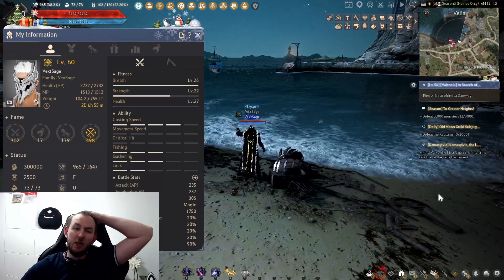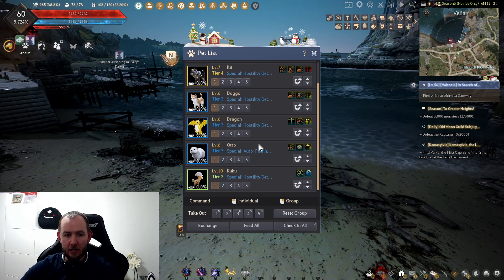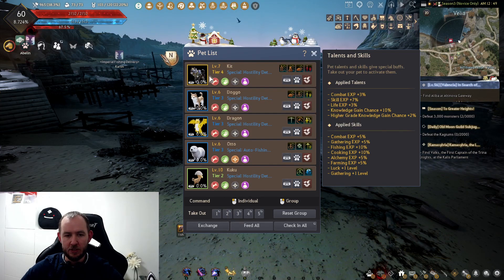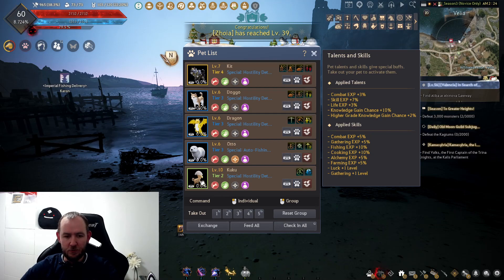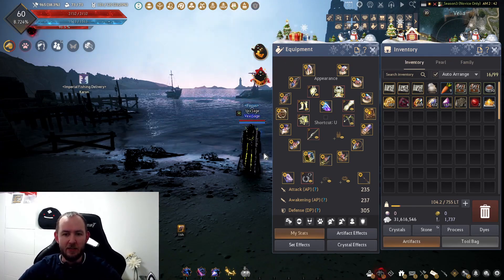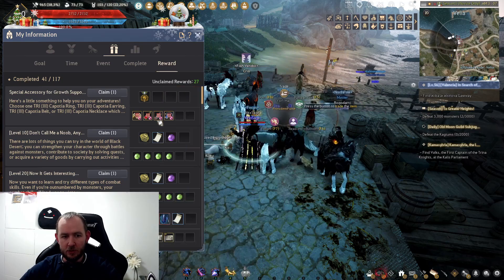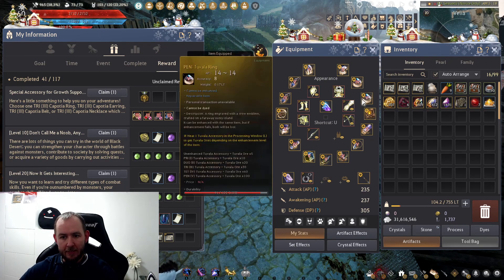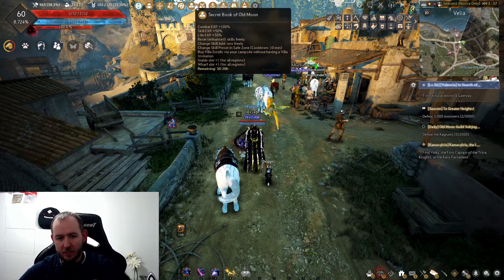3 Days In Black Desert Online: Where I've Been And Where I'm Going!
A summary of the first three days of play, the goals I set myself:

Tier 3 pets
Level 60 and main questline up to and including Mediah.
Tuvala Gear near full PEN

From there I'll be breaking things down into smaller goals and steps that have long lasting and meaningful rewards.